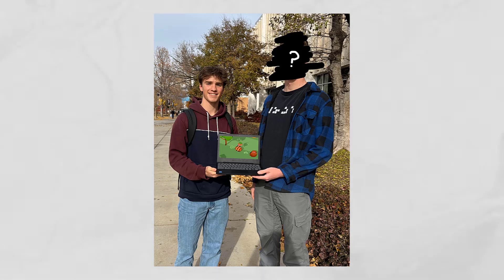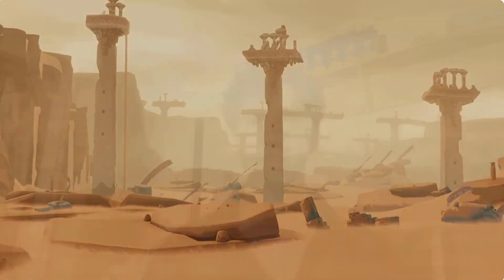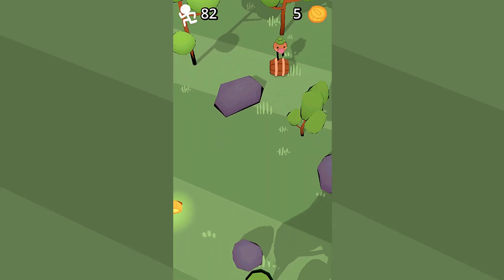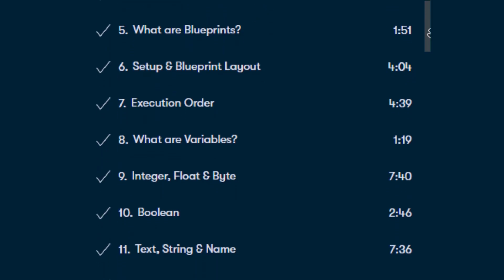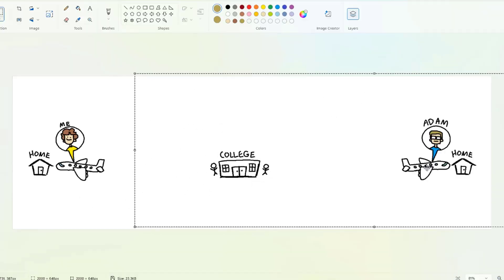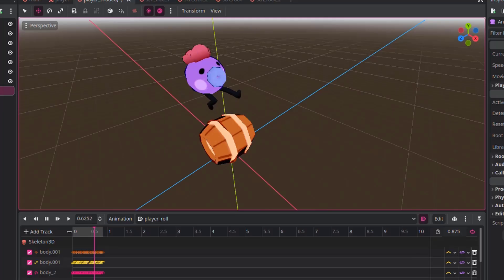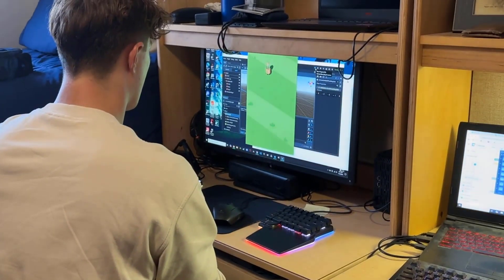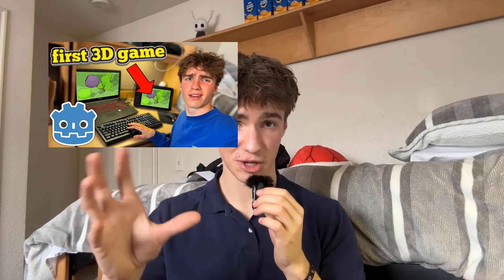i made the BEST UPDATE for my Indie Game | Devlog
In this Barrel Roller devlog, I share how we planned and implemented the best update yet for our Indie Game developed in Godot Engine. This update includes creating exciting animations in Blender, designing a fully functional in-game shop system, and adding the ability to purchase and equip unique skins for your character. If you're interested in game development, Blender animation workflows, or building games with the Godot game engine, stick around!